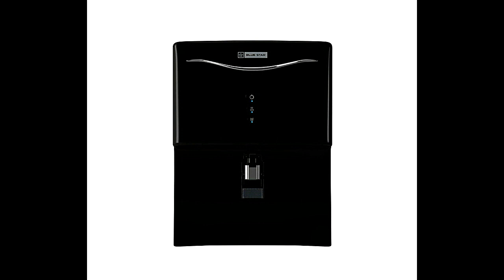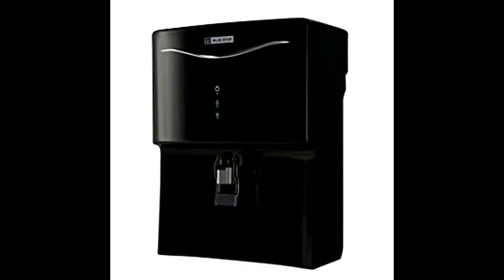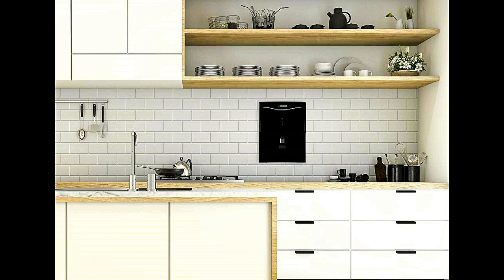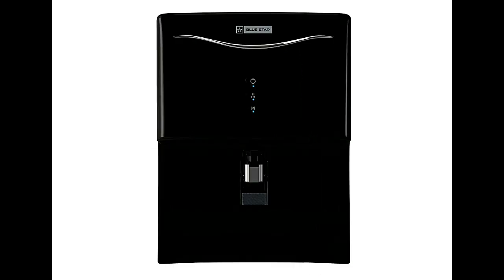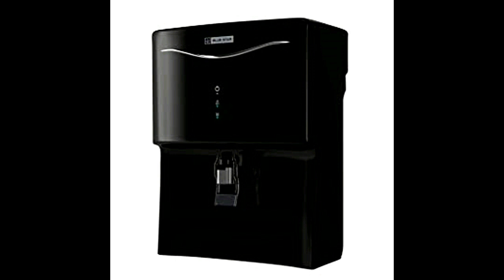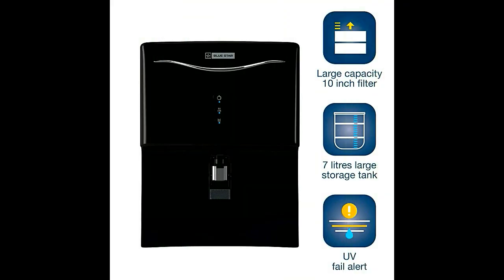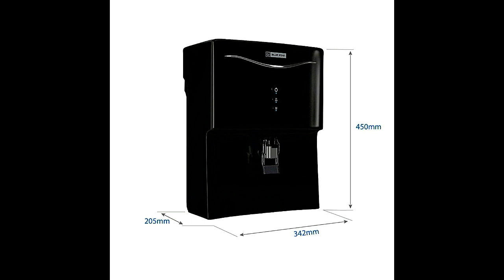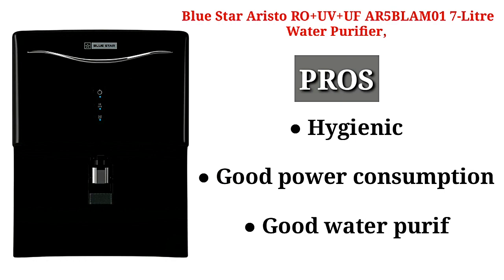Blue Star Aristo RO+UV+UF Water Purifier - Features & Review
Blue Star Aristo RO+UV+UF AR5BLAM01 7-Litre Water Purifier, Black